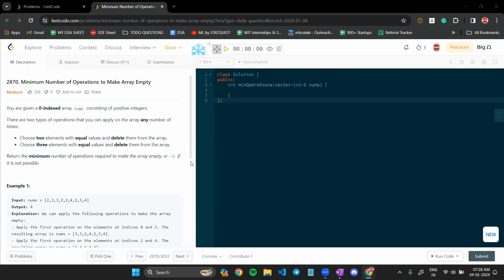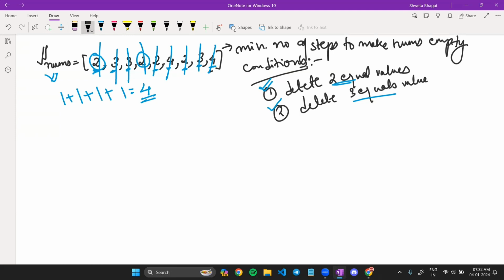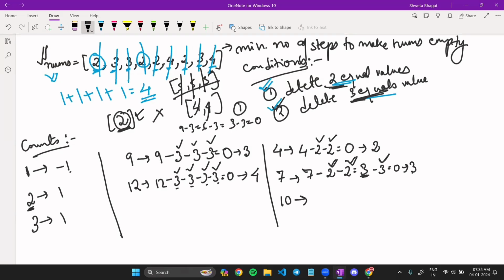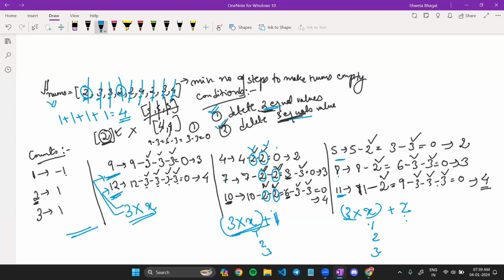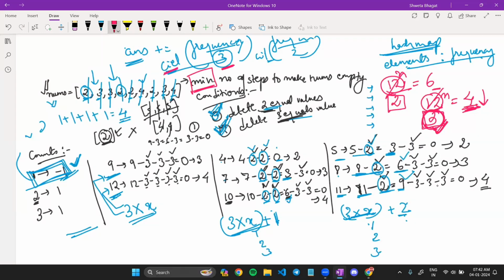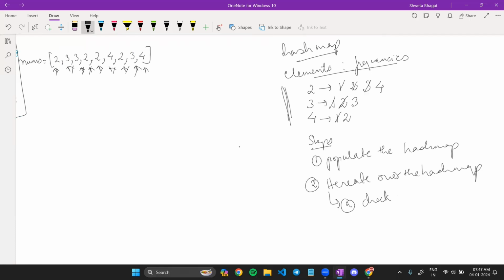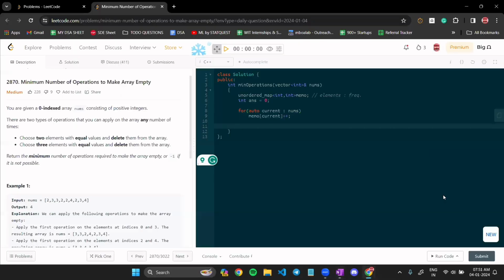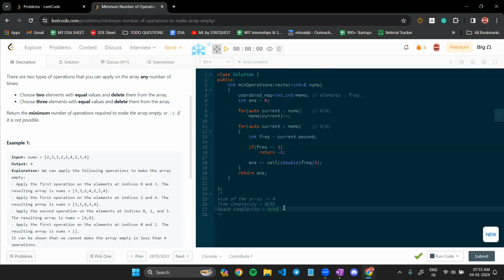Daily LeetCode Challenge: 2870. Minimum Number of Operations to Make Array Empty | C++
I have explained & solved the Daily LeetCode Challenge of 04 January 2024, i.e. Minimum Number of Operations to Make Array Empty(LeetCode: 2870).

Timestamps:
00:00 - Problem Overview & Example
03:00 - Approach
13:15 - Dry Run
16:56 - Code Implementation
19:41 - Complexity Analysis LeetCode